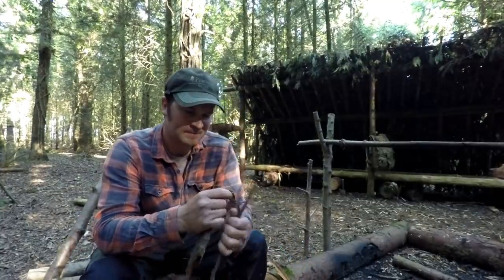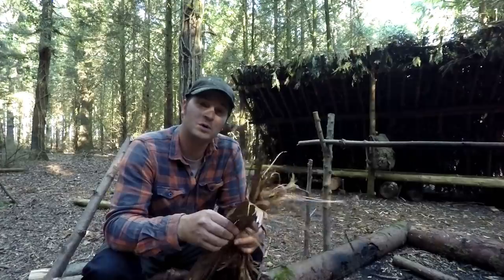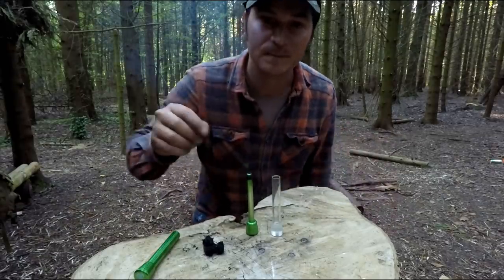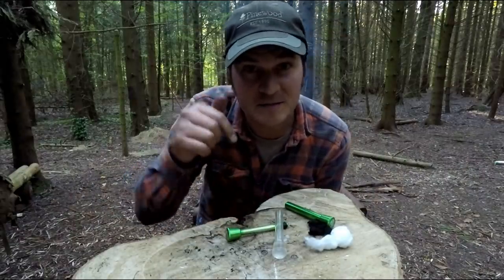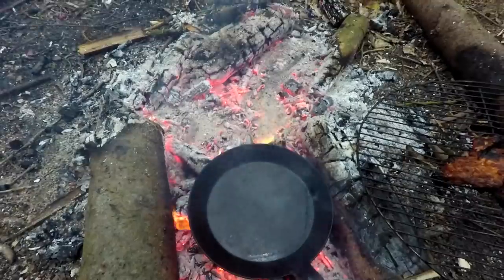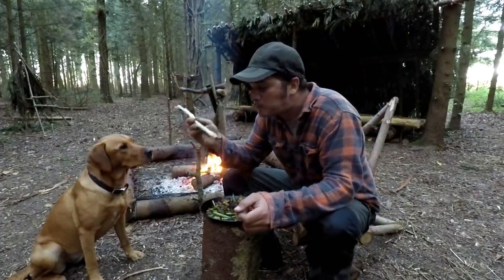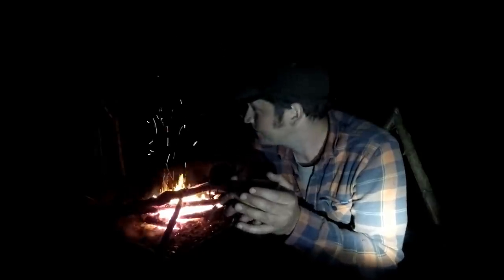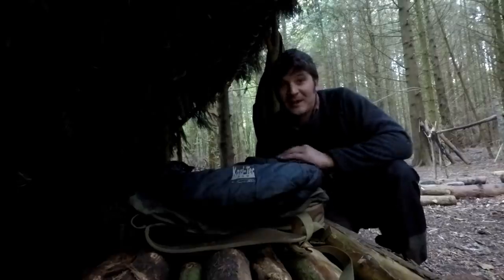SOLO OVERNIGHTER IN THE WOODS WITH MY DOG! CAMPFIRE, FOOD, HAMMOCK,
I head to my latest Bushcraft Camp to do an overnighter with my dog Amber. We made a fire using a fire piston (link below) and cedar bark, followed by cooking up some pork and vegetables over the fire.

MERCH...